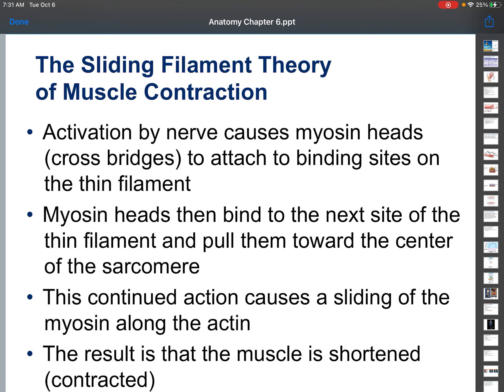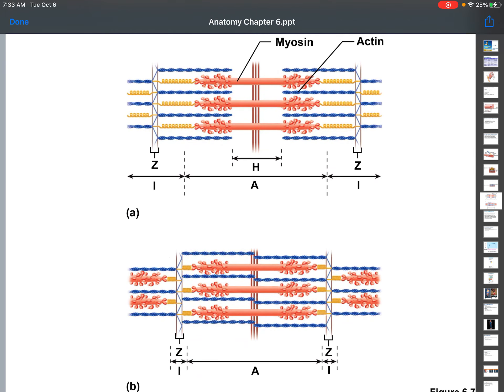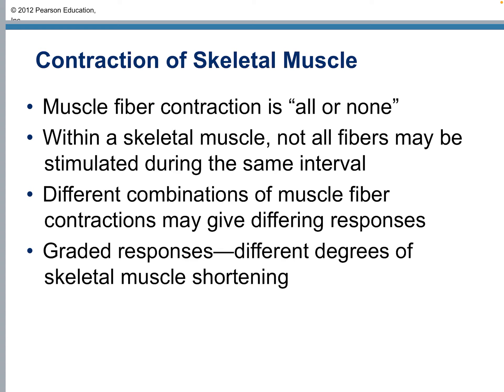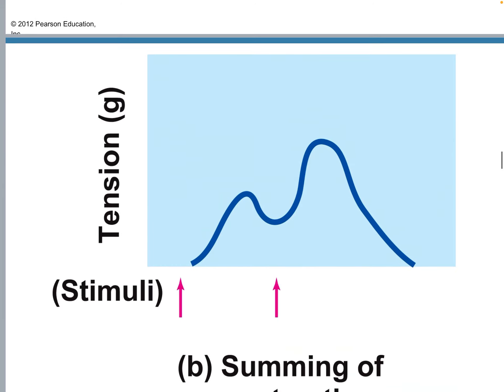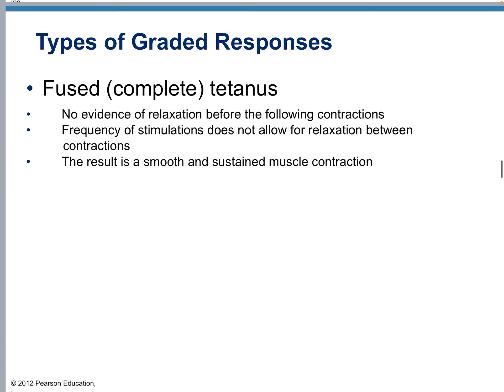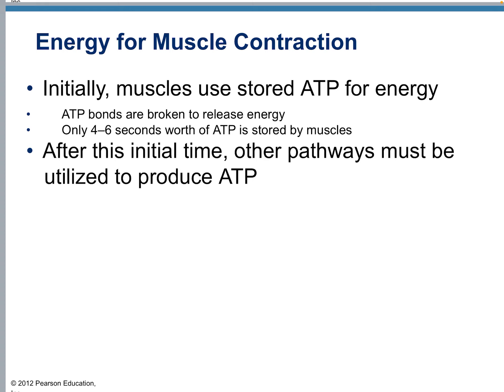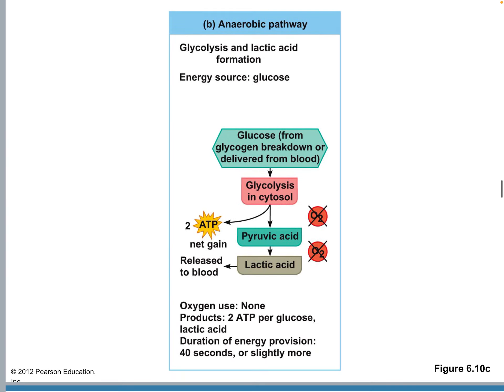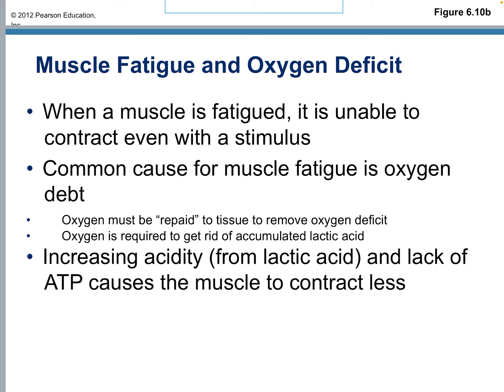10-6-20 Anatomy Notes—Muscle Contractions